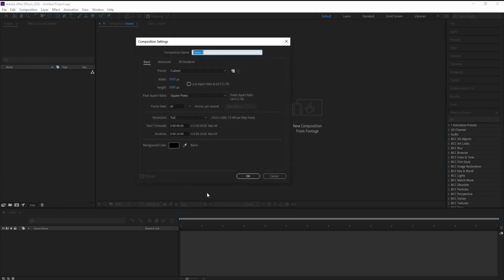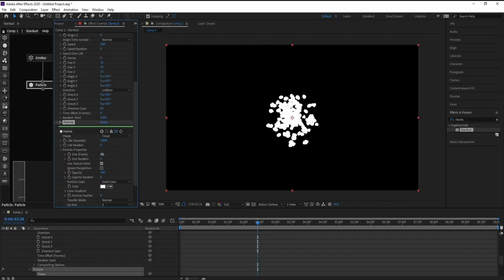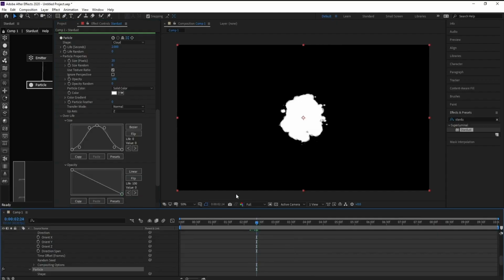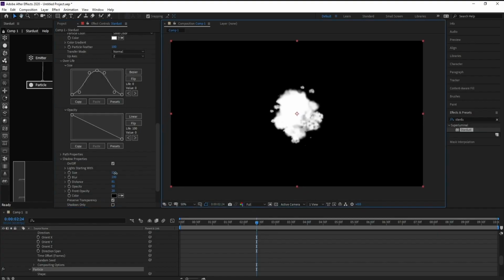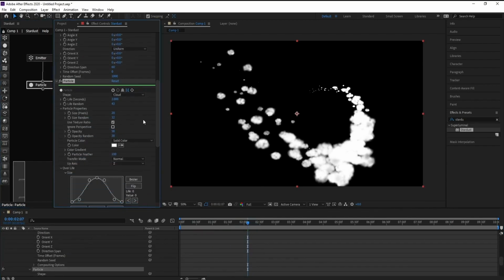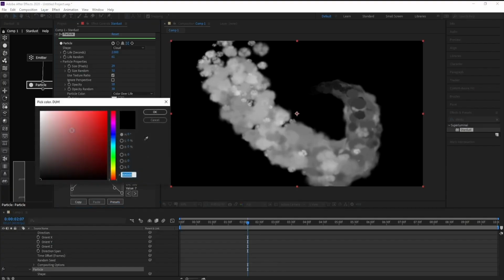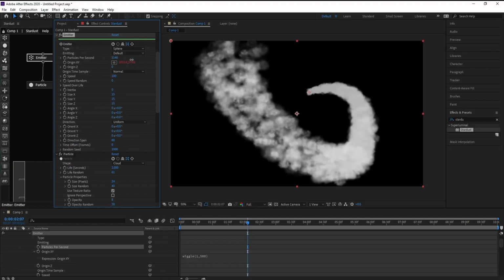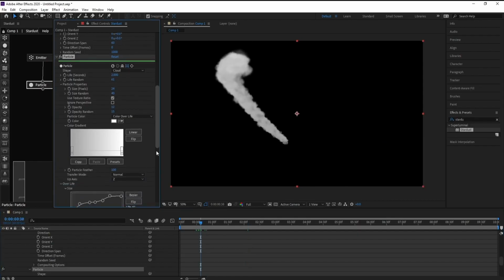Create Realistic Smoke Using Stardust in After Effects Cinematic VFX Tutorial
Create realistic smoke effects in After Effects using the Stardust plugin!
In this tutorial, you will learn step by step how to design cinematic smoke with full control over particles, shading, and motion. Perfect for VFX, motion graphics, and cinematic projects.

✨ What you’ll learn:

How to set up a smoke emitter in Stardust

Using turbulence for natural motion

Adding depth & shading for realism

Creating cinematic lighting for smoke

🎥 By Graphic4U | Rania Sallam